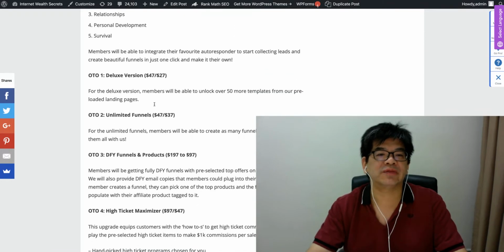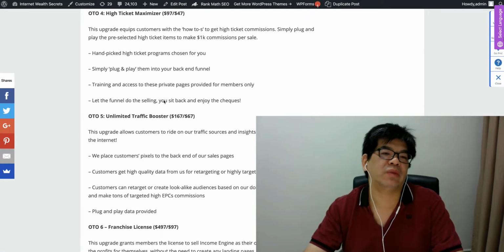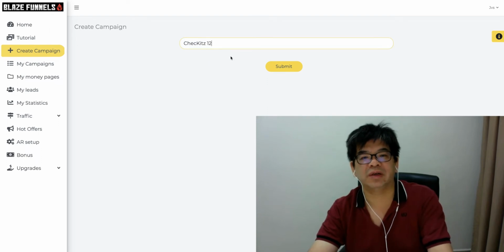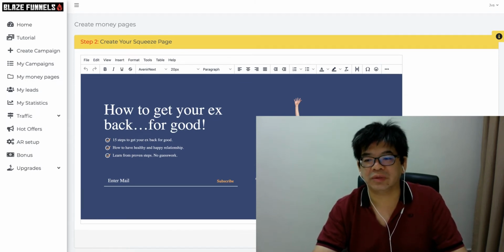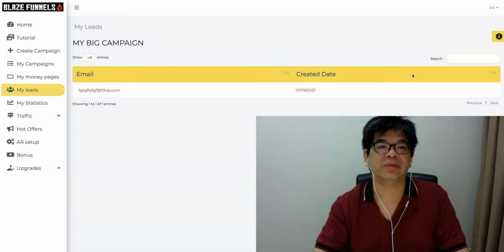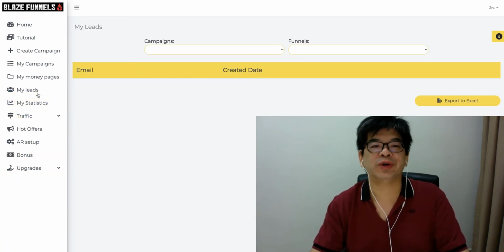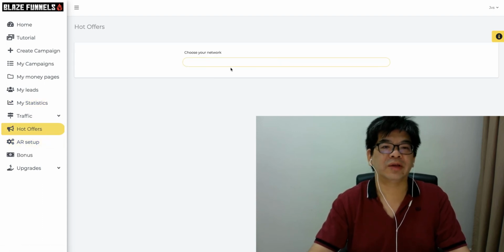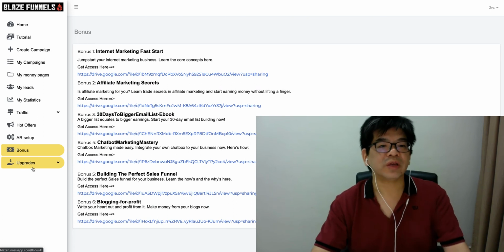Blaze Funnels Review 🔥🔥🎁 Exclusive Bonus $9988 🎁🔥🔥CLONE Super-Funnels With FREE Traffic & Sales!🔥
🎁 Buy Blaze Funnels With Exclusive Premium Bonuses (worth $9988) 🎁
Special Bonus 1: My Own Product: DFY Money List (50K MMO Subscribers)
Special Bonus #2:My Own Product : IM PLR Vault (Access To 6K++ PLR eBooks/Videos)
Bonus #1: Exclusive Tutorial How To Make Money with Blaze Funnels
Bonus #2: Free Traffic Methods You Don’t Know
Bonus #3:Top 6 Paid Underground Traffic Sources
Bonus #4:Nova -The Best TikTok Traffic App
Bonus #5: Javascript Commission Bot – The Best Instagram Traffic App
Bonus #5: TweetX – The Best Twitter Traffic App
Bonus #6: XSocial – Social Media Marketing Tool on A Cloud App
Bonus #8: Audio Wizard – Reseller Rights Included
Bonus #9:Exclusive List Building Training with 100 Free solo ads clicks
Bonus #10: Youtube Hack 2021
Bonus #11: Youtube Channel SEO
Bonus #12: High Ticket System
Bonus #14: 10xtools - 50 SEO Tools on A Cloud App
Bonus #15: Product Launch Attack
Bonus #16: Email Surge
Bonus #17: $250K Funnel Kit
Bonus #18: VidSpark (Video Creation Cloud App)
Bonus #19: OutReachr
Bonus #20: SnapiShop
Bonus #21: Free Training How To Make Money Online without Selling
Bonus #23: Vendor Bonuses
Plus 10 Exclusive Bonuses Below :
* 666,317 Youtube Views Case Study!
* How To Find & Close High Paying Clients
* Viral Secrets Exposed
* DOMINATE*YOUTUBE WITHOUT SHOWING YOUR FACE OR VOICE
* $10,060 & 6,424 Leads CASE STUDY
* PERSONAL BRANDING BLUEPRINT
* Storytelling Marketing
* Pinterest Profits
* BUYER TRIGGERS (Reseller Rights)
* Facebook Ads Secret Advanced "SCALING"

What Is Blaze Funnels All About?
 BlazeFunnels is a funnel builder software that creates proven-to-convert affiliate funnels that are automatically connected to the offers on Clickbank with the affiliate IDs of users, specific to the top 5 niches in the affiliate space:
1. Health & Fitness
2. Make Money / Biz Opp
3. Relationships
4. Personal Development
5. Survival

Members will be able to integrate their favorite autoresponder to start collecting leads and create beautiful funnels in just one click and make it their own!

Blaze Funnels, Blaze Funnels Review, Blaze Funnels Bonus, Blaze Funnels Reviews,
Blaze Funnels Bonuses, Blaze Funnels Demo, Blaze Funnels Walkthrough, Blaze Funnels Tutorials,
Blaze Funnels Training, Blaze Funnels Demo, Blaze Funnels review, Blaze Funnels Bonus,
Blaze Funnels demo, Blaze Funnels Walkthrough, Blaze Funnels OTO, Blaze Funnels Upgrade,